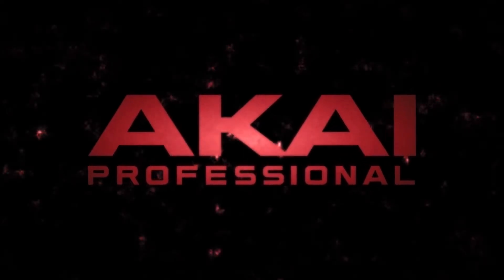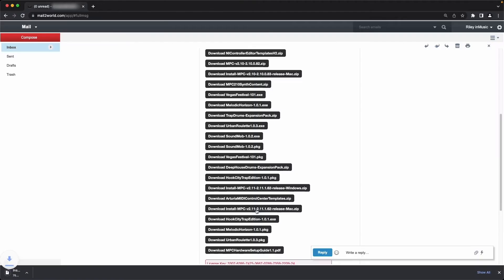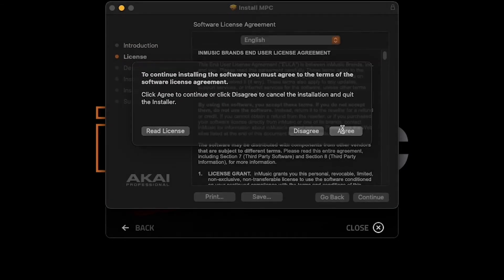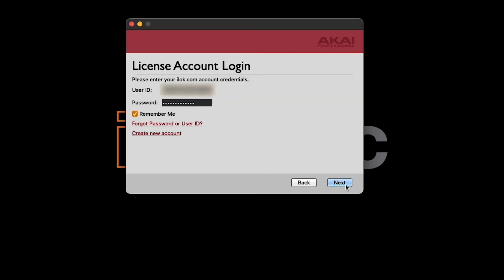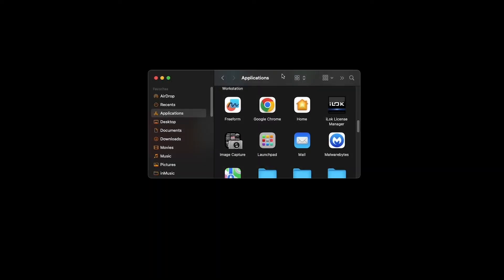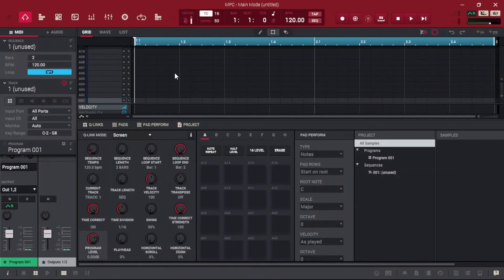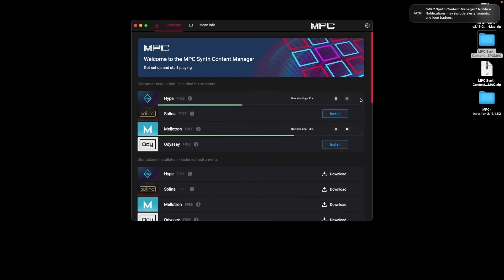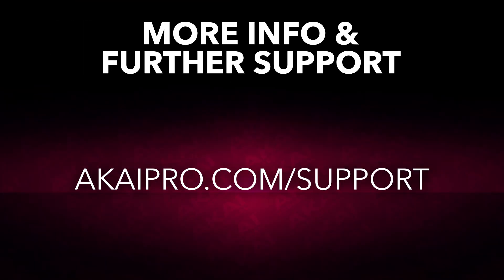Akai Pro MPC 2 Software | How to Download, Install & Activate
This video will guide you through the installation & activation processes for the Akai Pro MPC 2 software, starting right after purchase. Learn how to set up & authorize MPC 2 and its included plugin instruments for immediate use in your projects!

0:00 Intro
0:33 Download & install MPC 2
2:05 Activate MPC 2 with iLok
4:00 Download & install MPC Synth Content Manager & included plugin instruments
5:43 How to load a plugin instrument in MPC 2
5:58 Further support